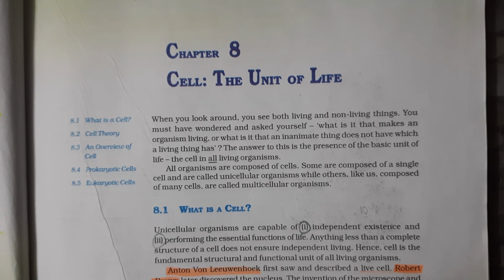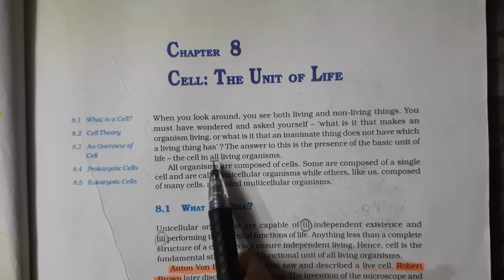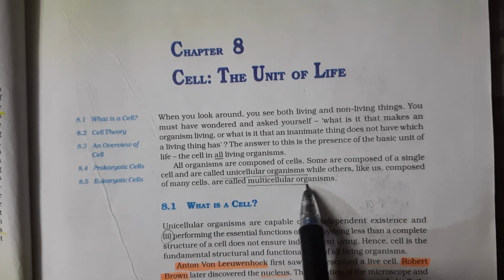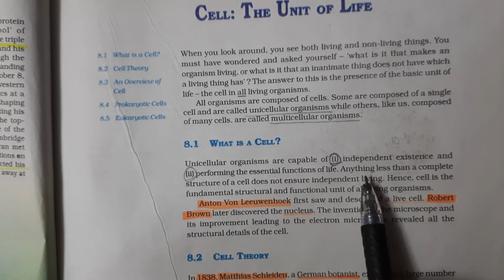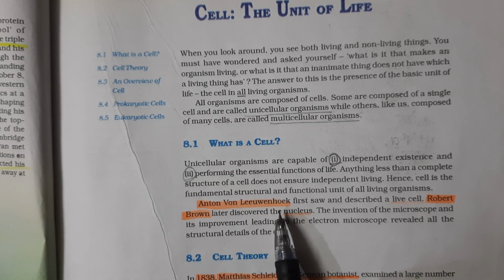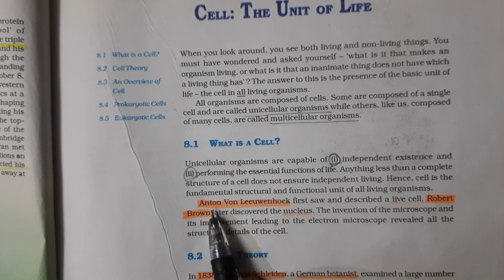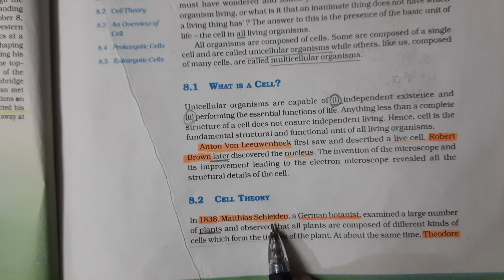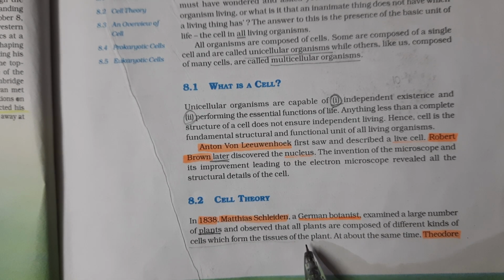cell: the unit of life, class 11 biology ncert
This video discusses all important questions from unit 8 cell: the unit of life. here we read class 11 biology ncert word by word as its importance is very well understood.

for more follow on Instagram @tricks_for_neet